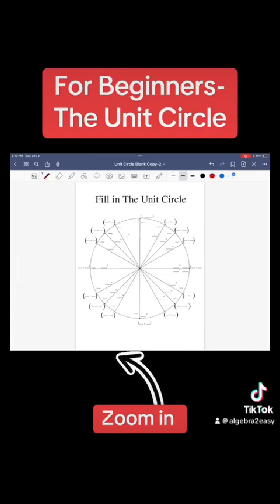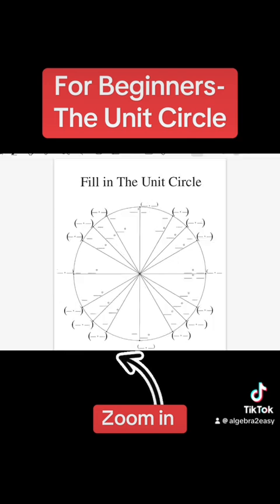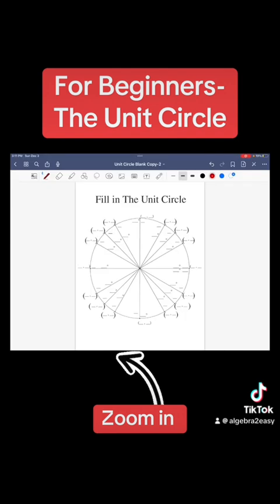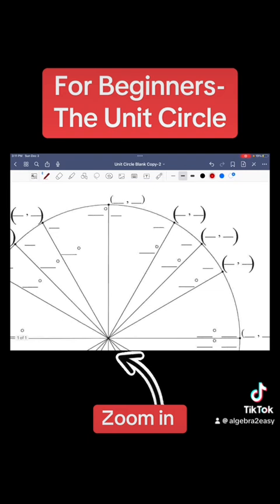The Unit Circle - Q1 & Q2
We got you covered in Trig!